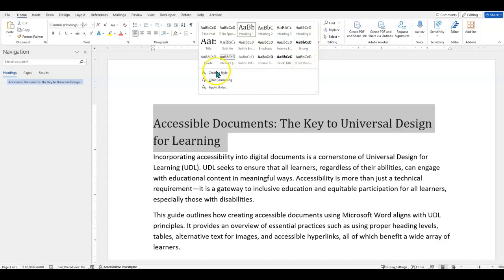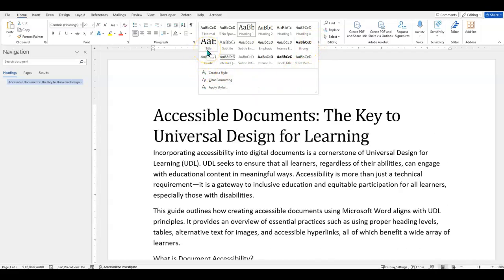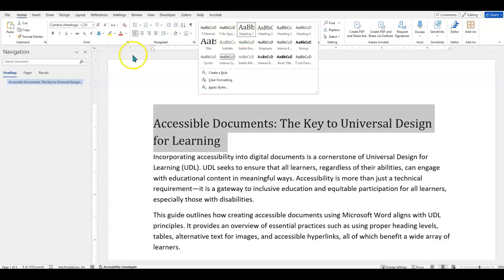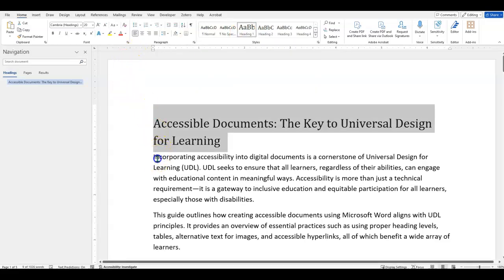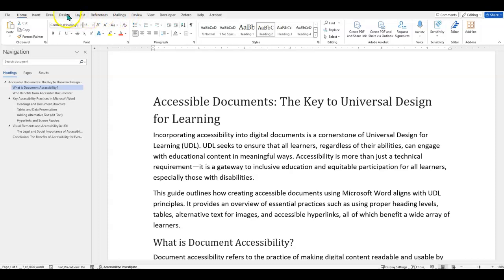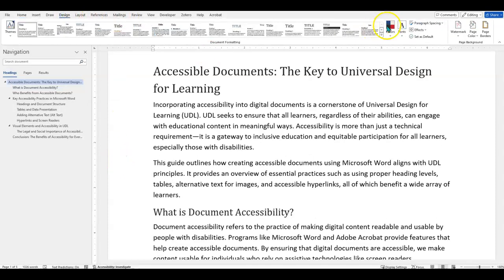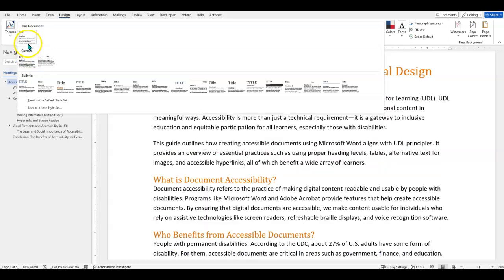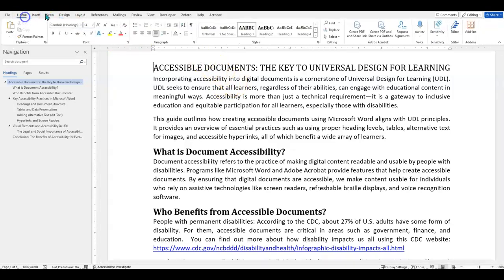Slide into Accessibility: S is for Styles in Microsoft Word.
Using styles to allow for accessible formatting in word